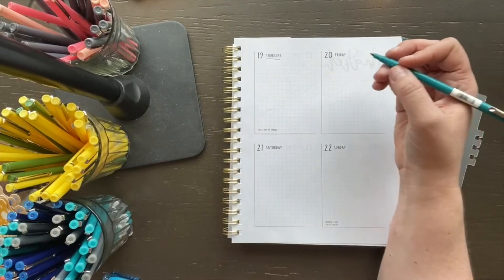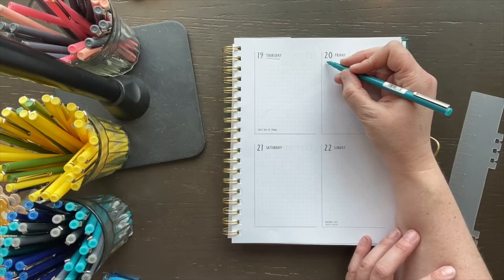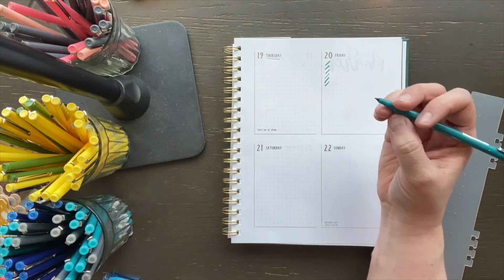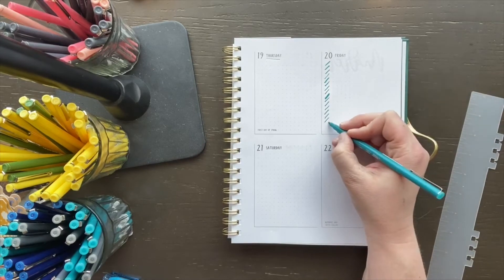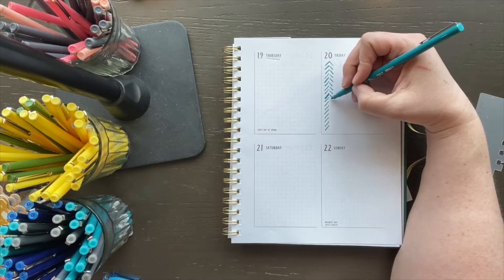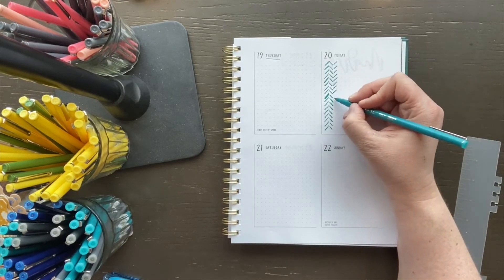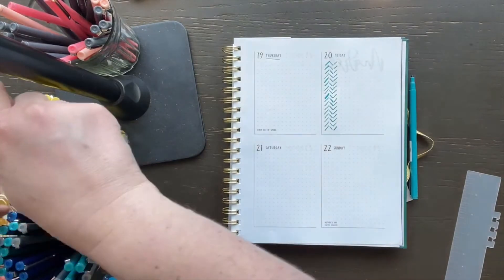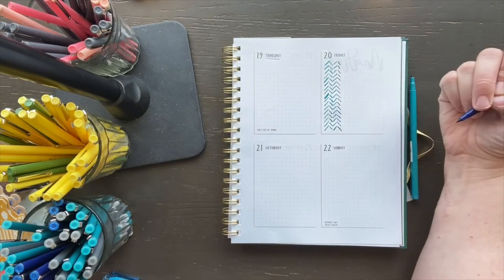1c2 Kids Lesson 8: Drawing Patterns - Herringbone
Today we're going to show you how to draw a really simple herringbone pattern